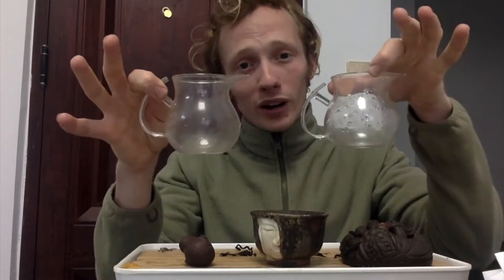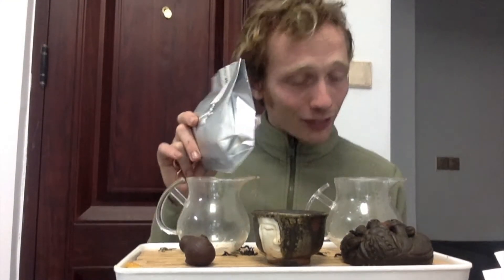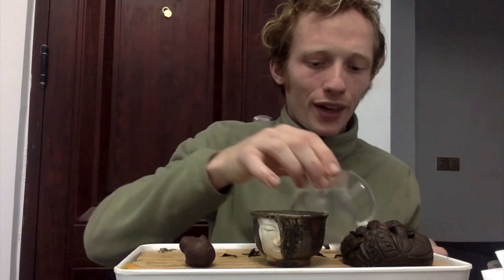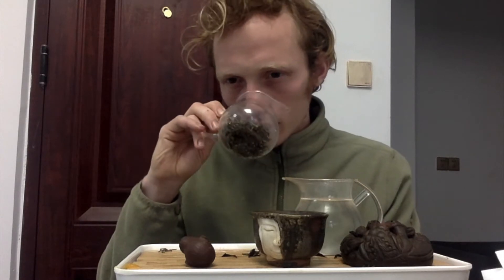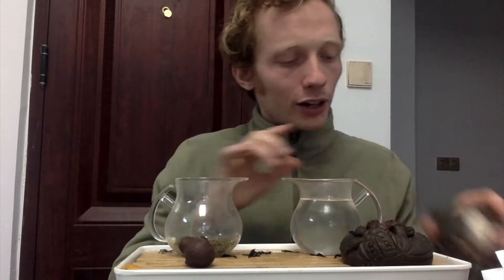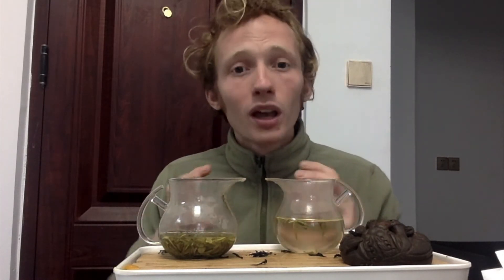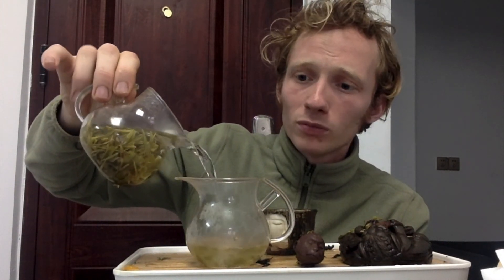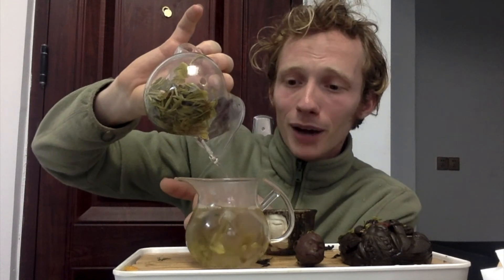Gong Fu Brewing with a Gong Dao Bei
Yellow Tea by the ounce.

I finally did a video about how I use Gong Dao Beis to brew green and yellow teas.

The quality isn't the best but I kept getting requests so one made video photo booth is better than nothing.

A few key points.

1. Always leave water in the bottom between steeps. This will help the next brew steep much better.
2. Times to steep is judged mainly by the site.
Steep 1 - Leave a loose dry appearance.
Steep 2- Leaves are open and starting to drop
Steep 3 - leaves are expanding throughout the whole glass
Steep 4 - leaves have completely sunk to the bottom.
3. Use all your senses. The use of smell is especially useful to judge proper steep time.